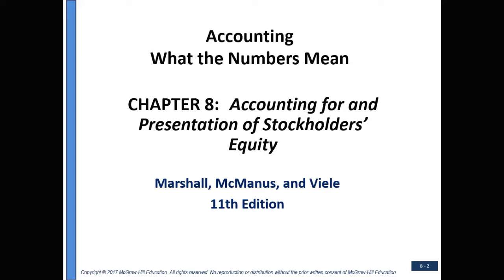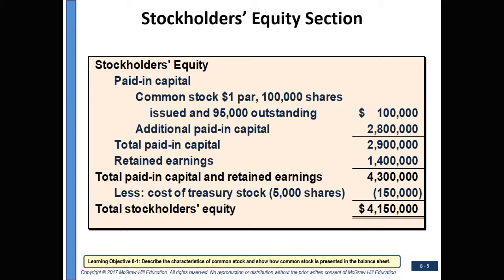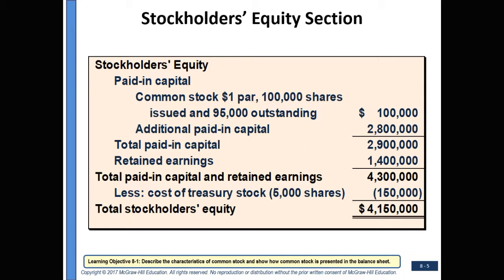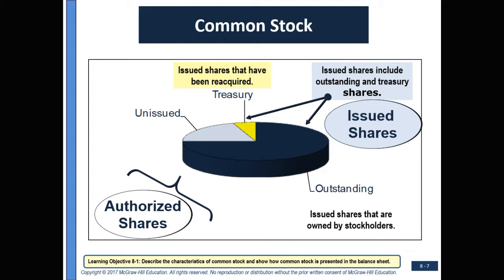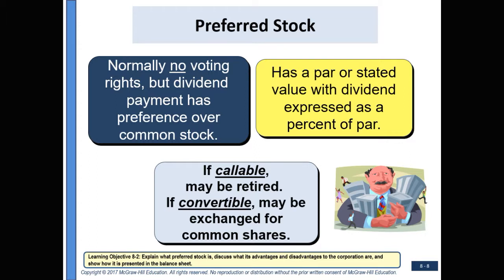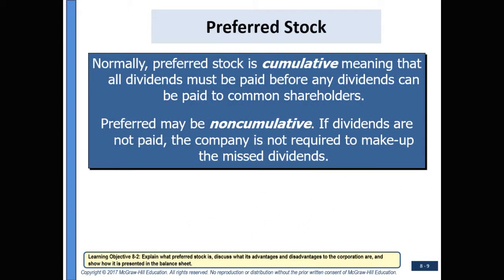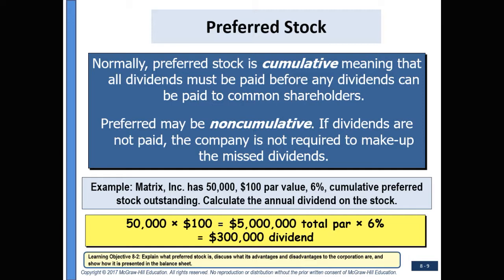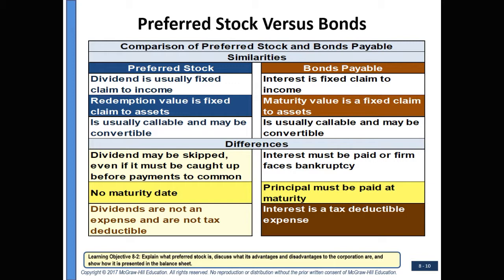Stockholders' Equity - Basics